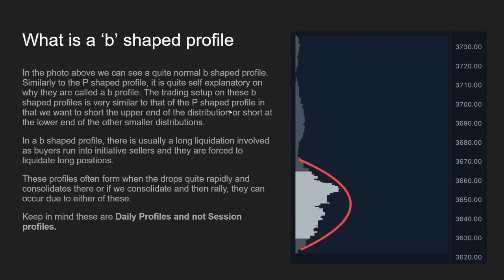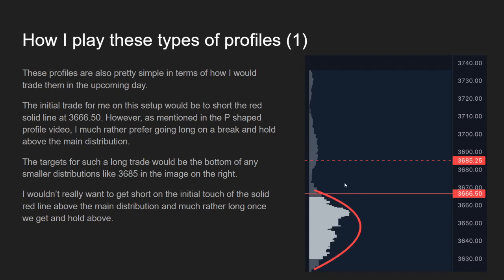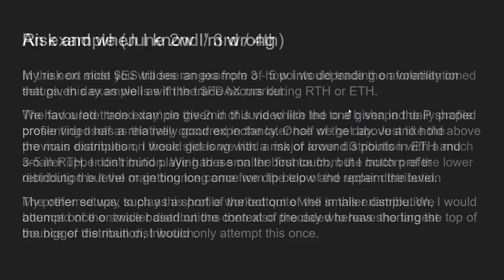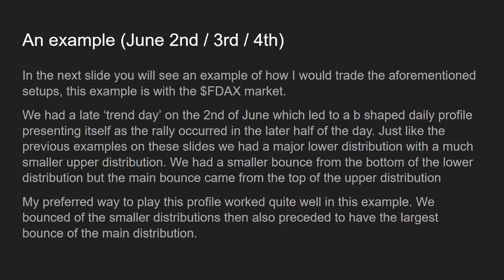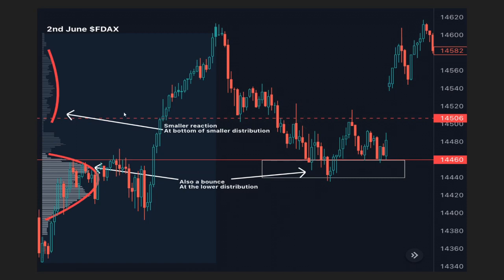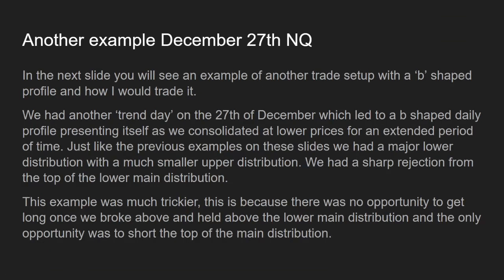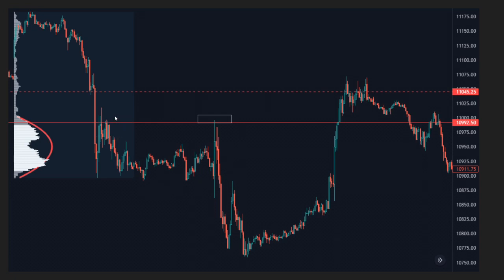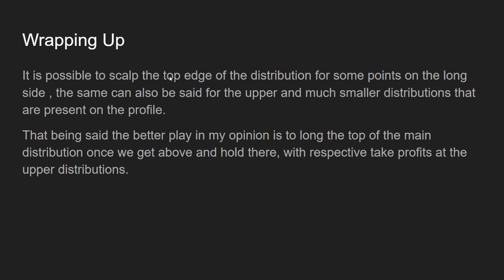Fader VP - b shaped